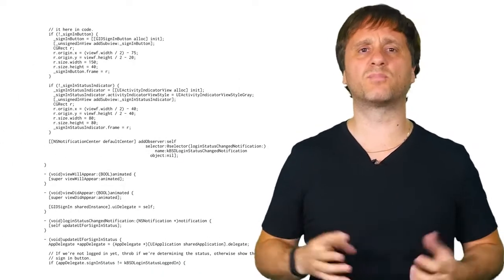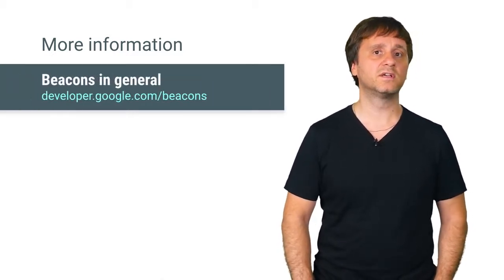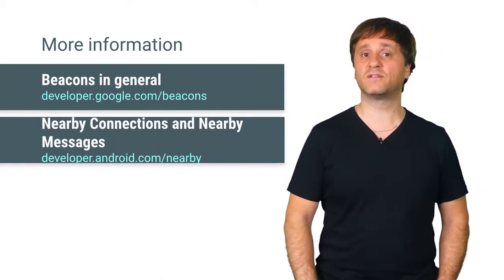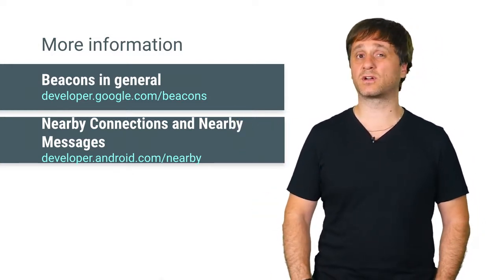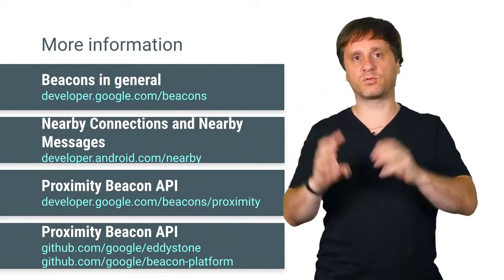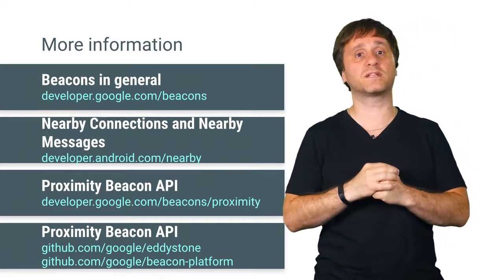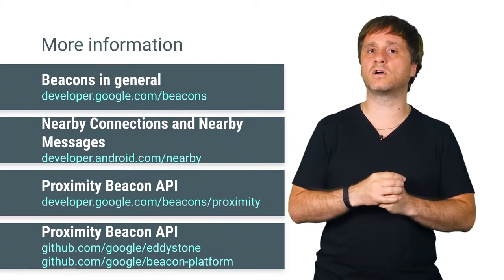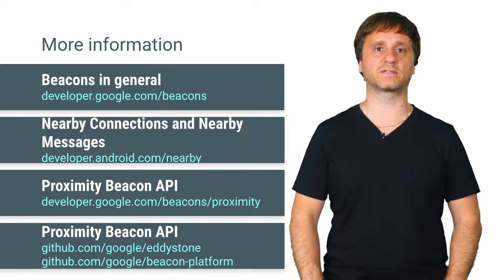Using Nearby with Beacons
Marc Wandschneider walks through the steps necessary to use the Nearby Messages API with beacons. Nearby Messages is a new API that enables your device to react to nearby objects and micro-locations such as bus stops, train platforms, or even indoor locations such as exhibits in a museum. BLE beacons -- such as those that support Eddystone, an open beacon format from Google -- can be an important source of information about these locations.

Using beacons with the Nearby Messages API is a fairly straightforward process that requires only a few steps: Gather your beacons, register them and attach message data with the Proximity Beacon API, and then register with Nearby Messages to receive messages based on sightings of these beacons. Then the sky’s the limit for what your applications can do with this information.